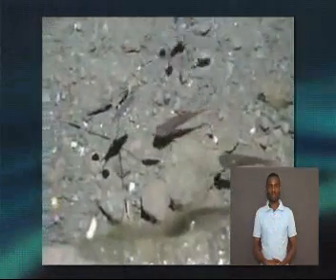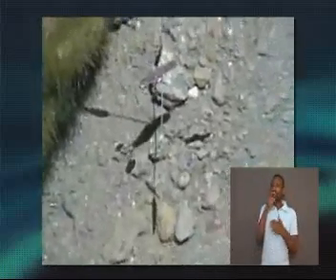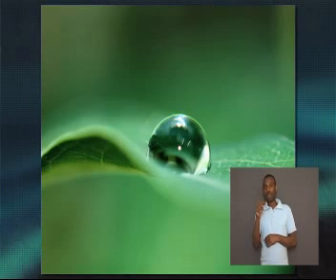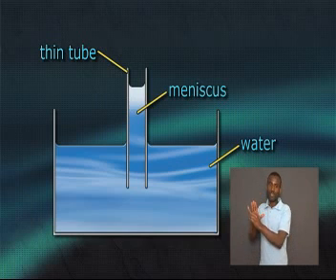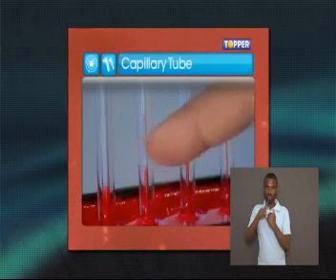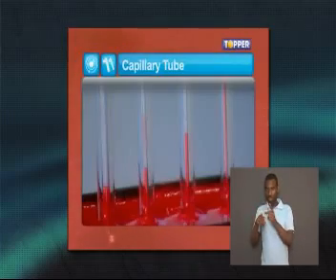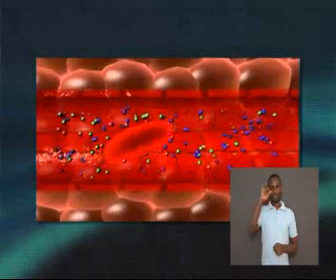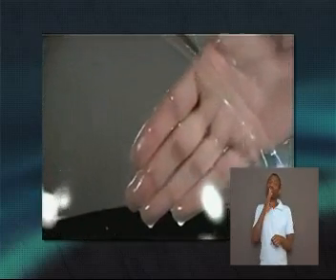phy 11 08 13 wave